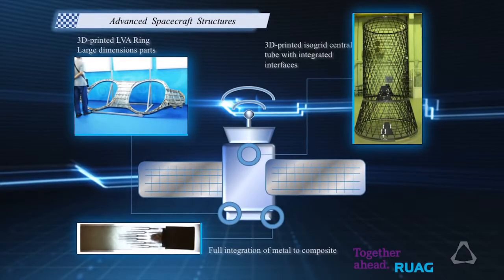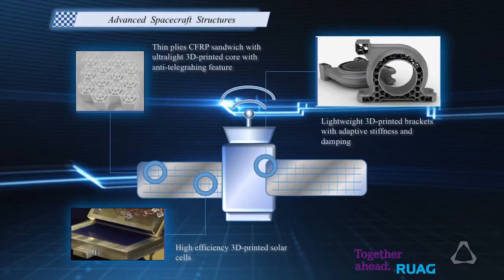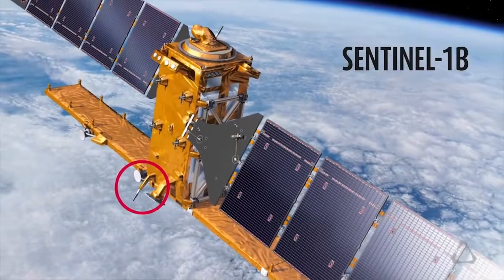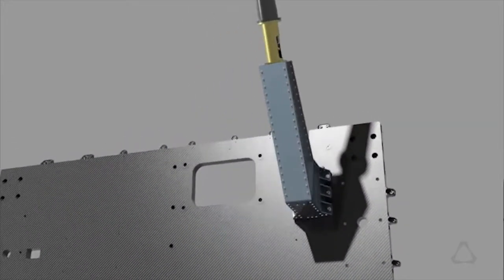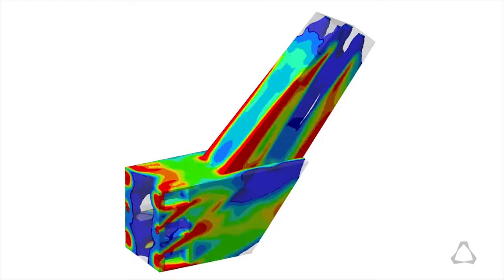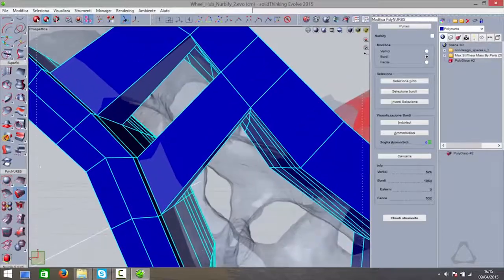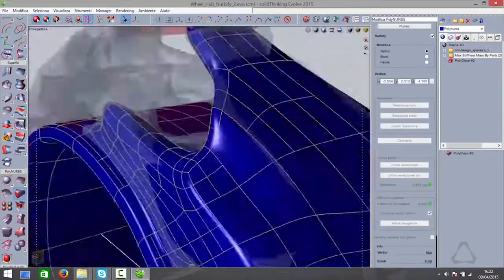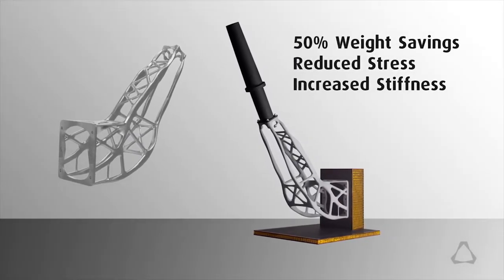Stampante 3d EOS e software ottimizzazione topologica Altair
Stampante 3d EOS per la stampa di un componente Aerospaziale. Modello 3d processato con software di ottimizzazione topologica di Altair. Le stampanti 3D professionali EOS ed i sistemi di ottimizzazione topologica sul blog della stampa 3d